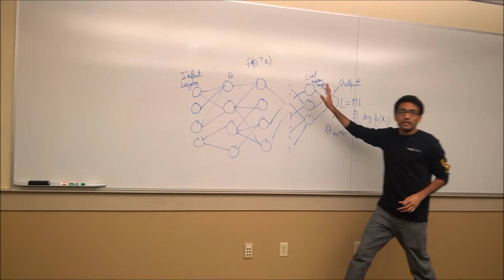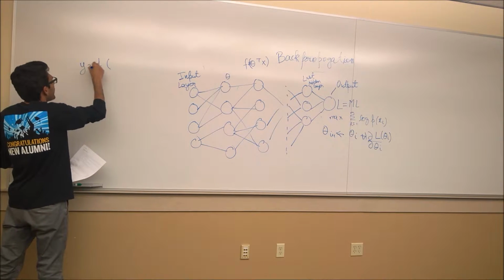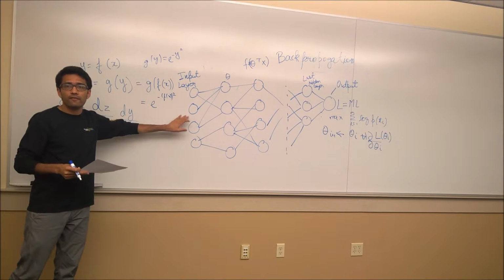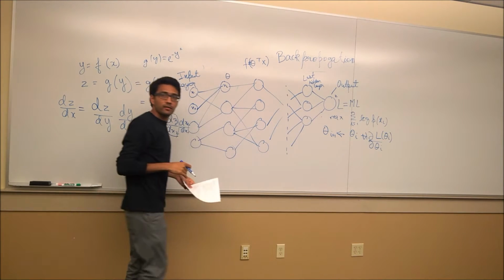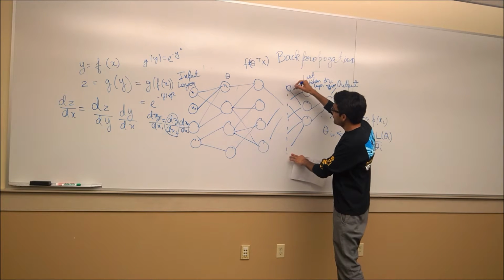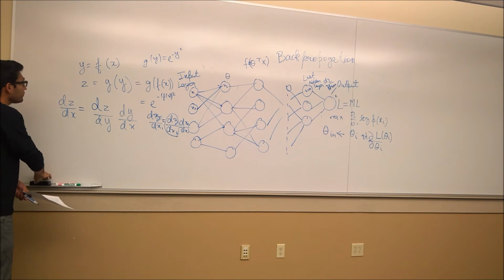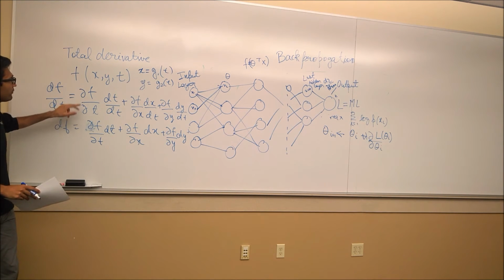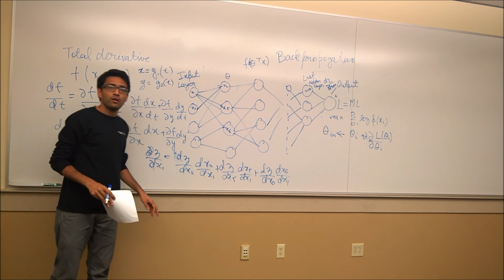Back Propogation Algorithm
Describes a high level overview of the back propagation algorithm used to compute gradients effectively in neural networks